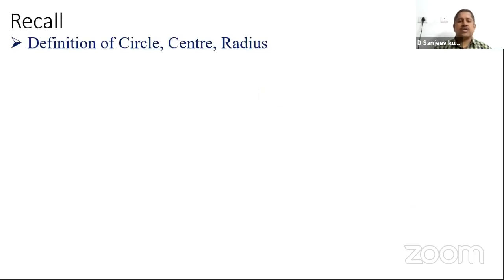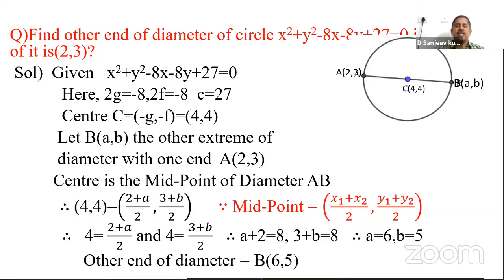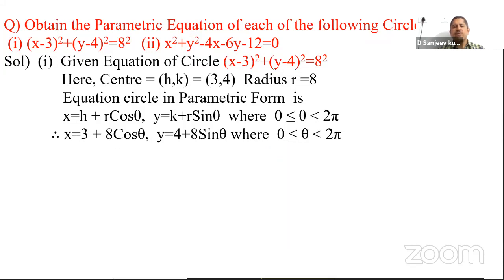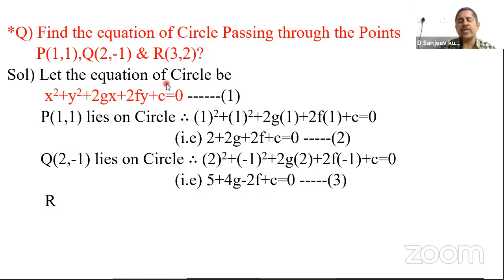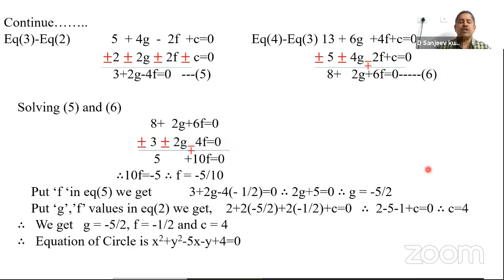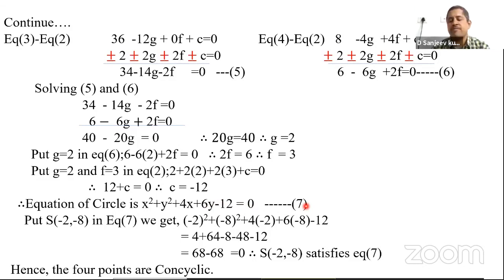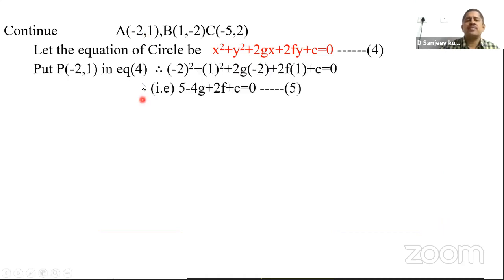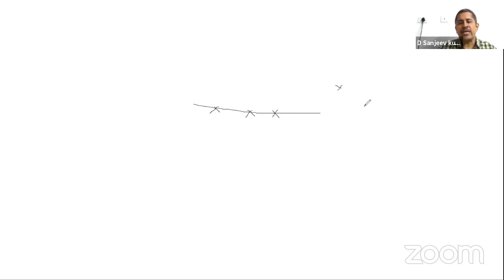Introduction to Circles (Ls-2) Mathematics II B | Mr Sanjeev Kumar